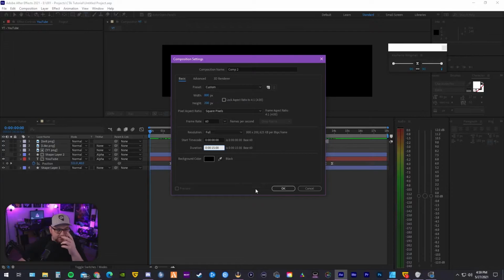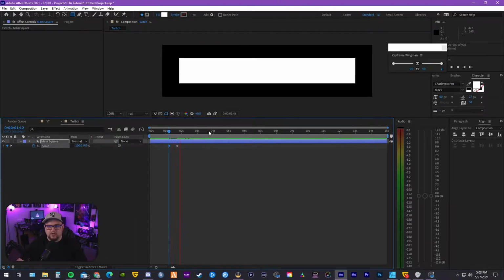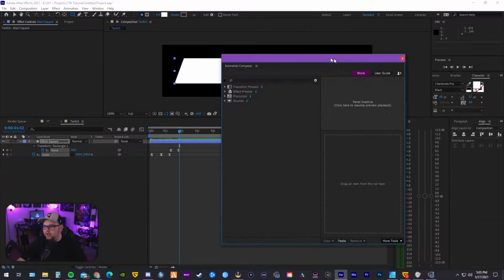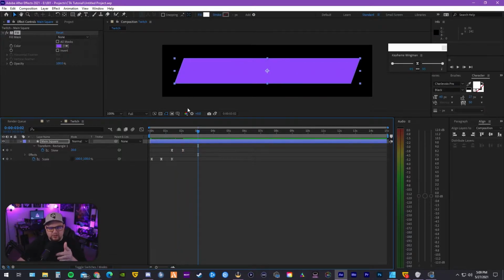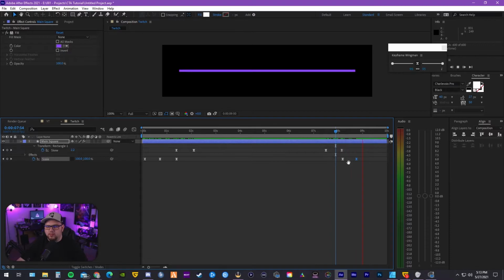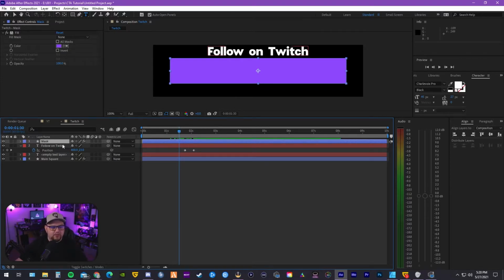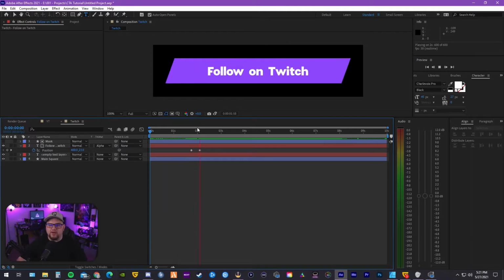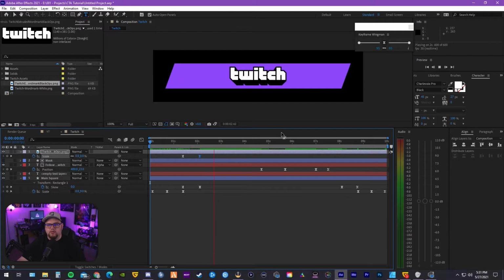Custom Call To Action Tutorial for Streamers and YouTubers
Interested in learning how to make your own Call To Action within Adobe After Effects? Take a look at this tutorial for some tips and techniques that will allow you to be a natural CTA creator by the end of this video!

0:00 Intro
1:07 Animation walkthrough
1:50 Tutorial Begins
25:17 Tutorial Ends
26:00 Outro